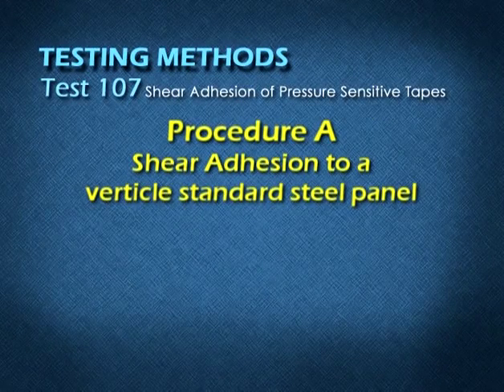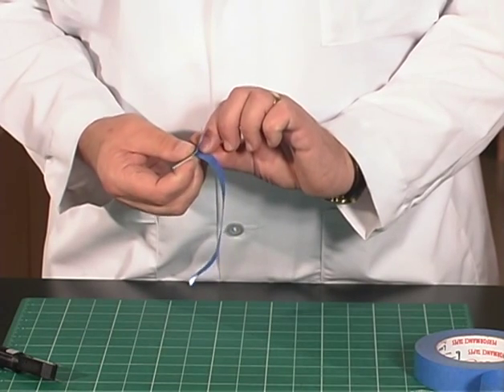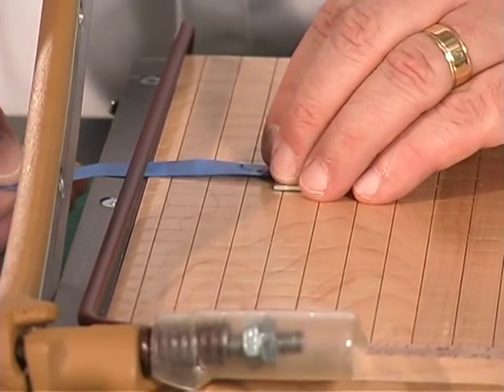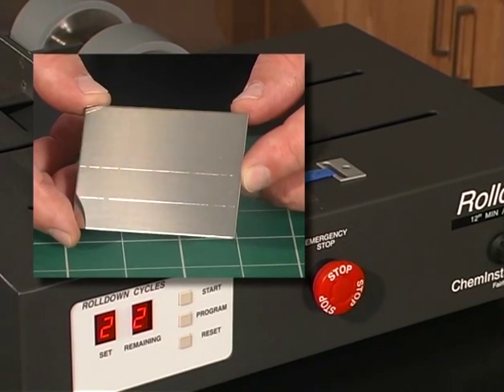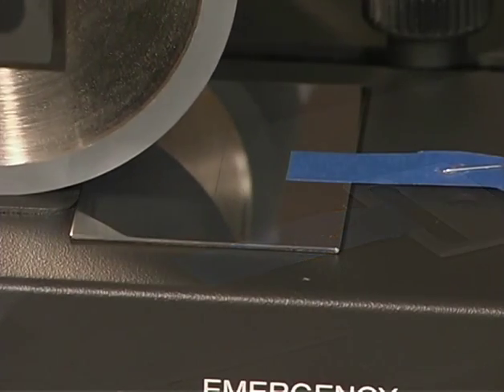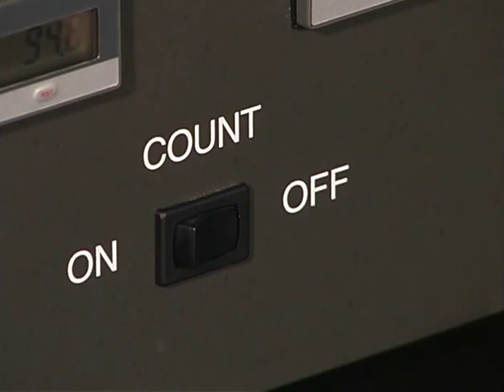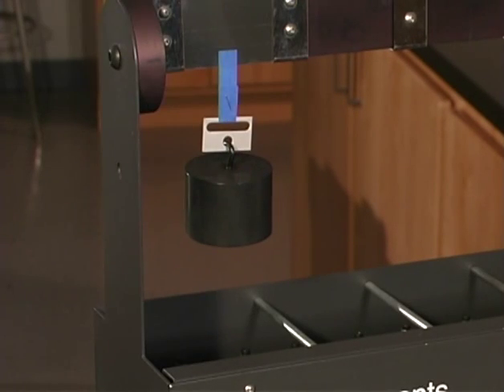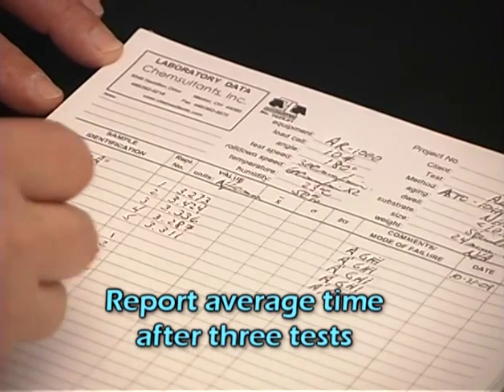Shear Adhesion of Pressure Sensitive Tapes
Step by step instruction of how to properly test the shear adhesion of pressure sensitive tapes using a rolldown machine.